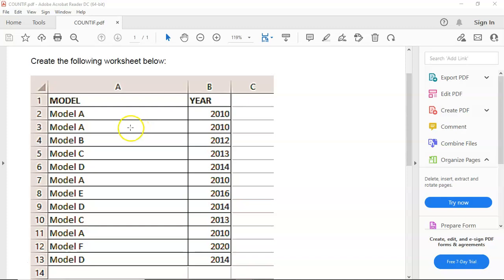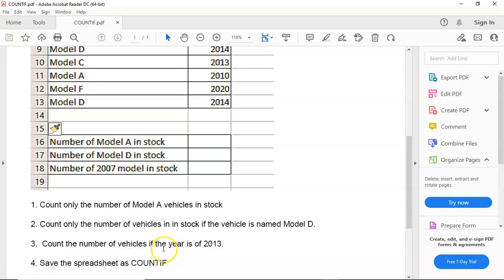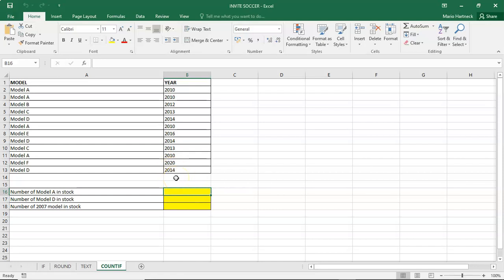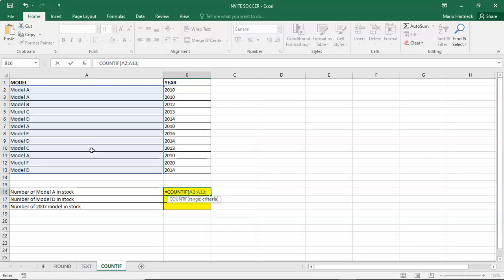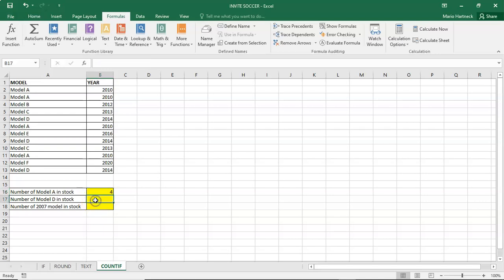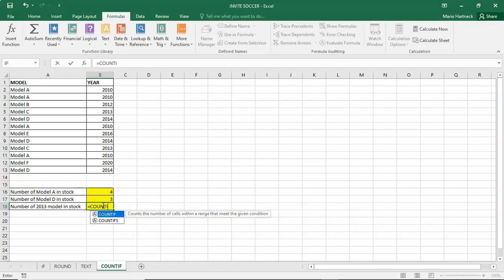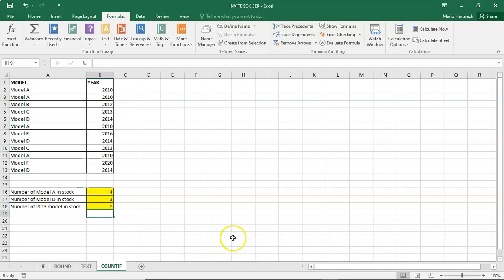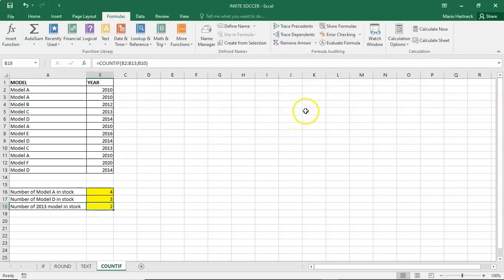COMPUTER PRACTICE N5 & N6 COUNTIF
COUNTIF
SUCCEED IN COMPUTER PRACTICE N6